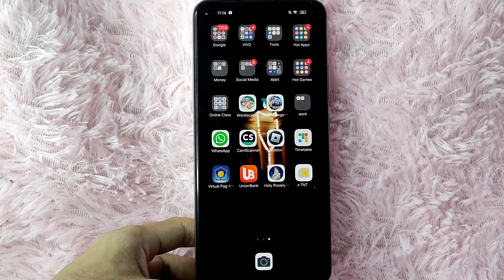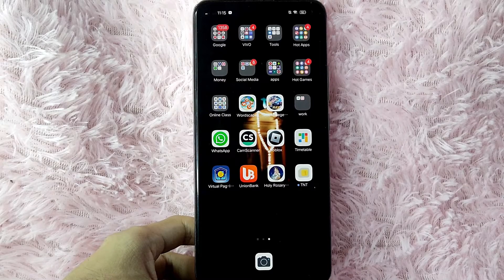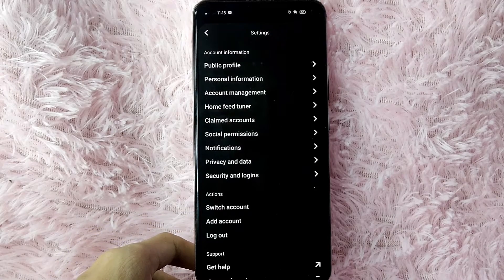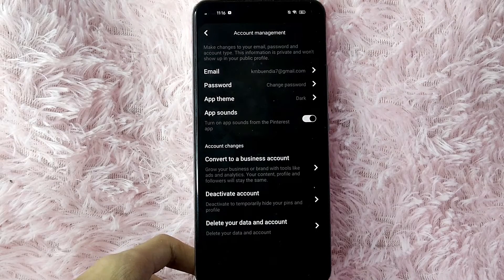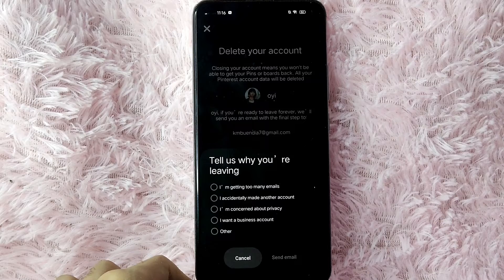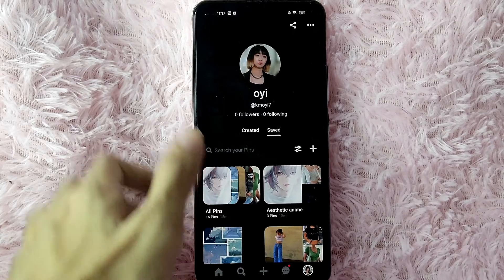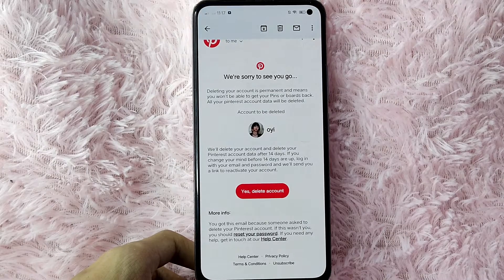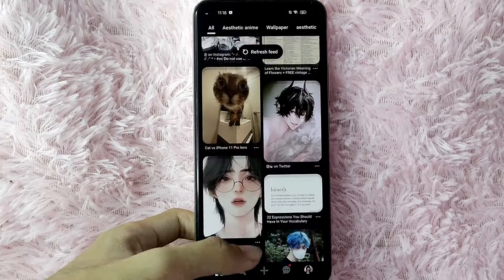✅ How To Delete Your Data and Account In Pinterest 🔴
About this product:

Pinterest is an American image sharing and social media service designed to enable saving and discovery of information (specifically "ideas") on the internet using images, and on a smaller scale, animated GIFs and videos, in the form of pinboards. The site was created by Ben Silbermann, Paul Sciarra, and Evan Sharp, and had 450 million global monthly active users as of December 2022. It is operated by Pinterest, Inc., based in San Francisco.